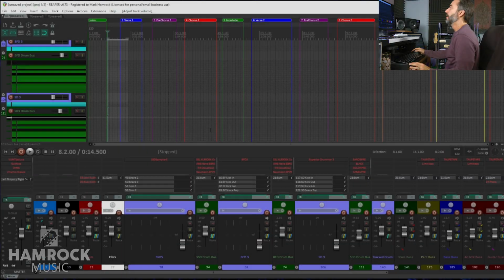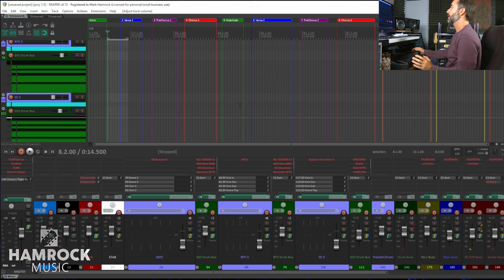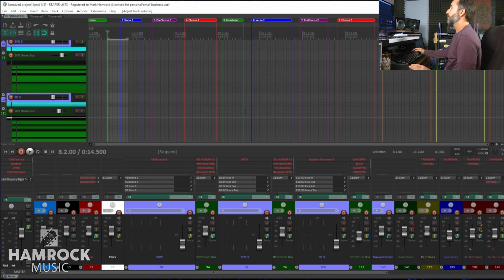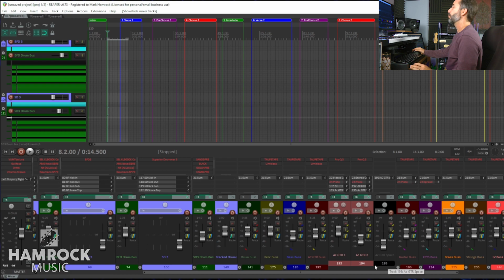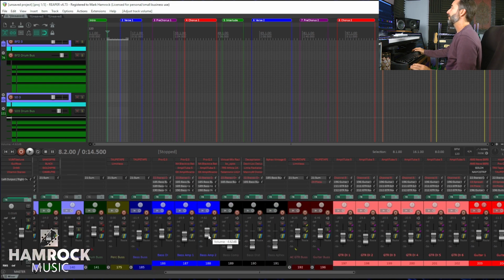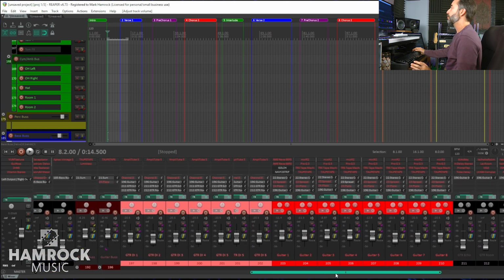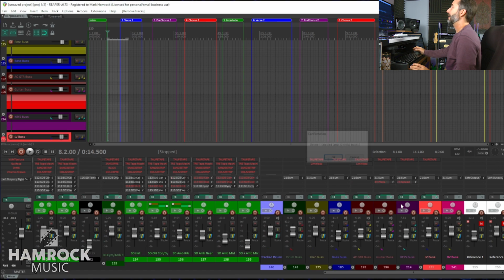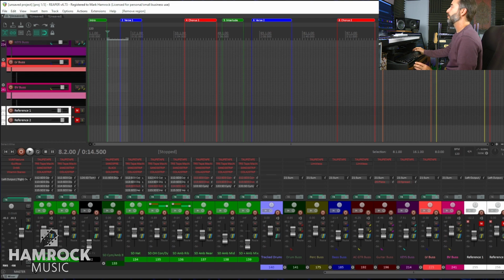Music Production Lessons in Orange County CA - Building a DAW Template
Music Production Lessons in Orange County CA with Hamrock Music. Building a template in your DAW to optimize your workflow.